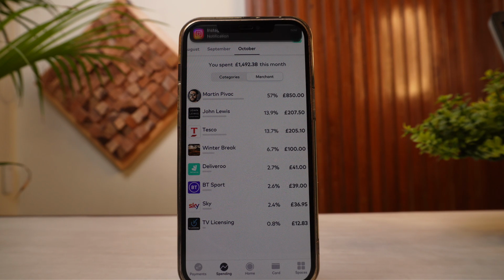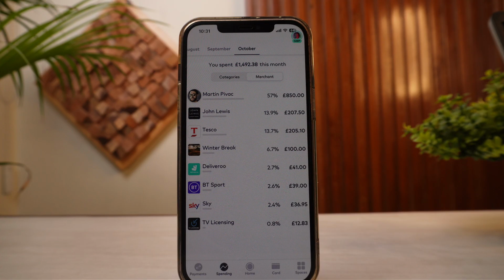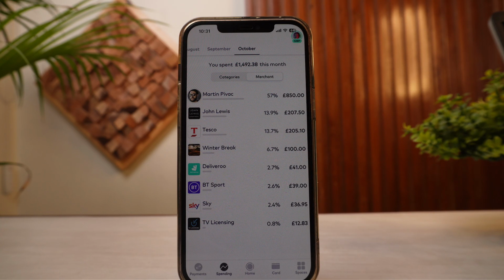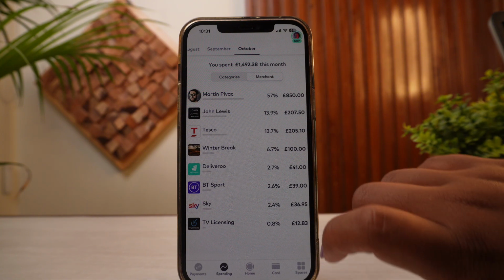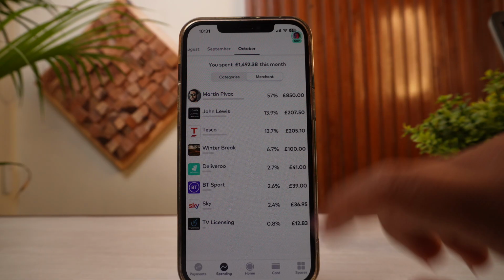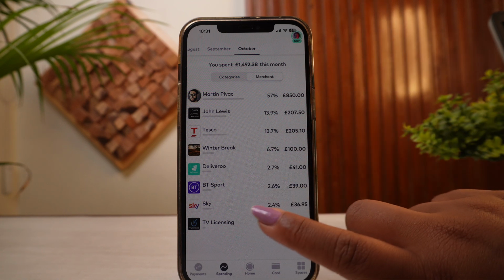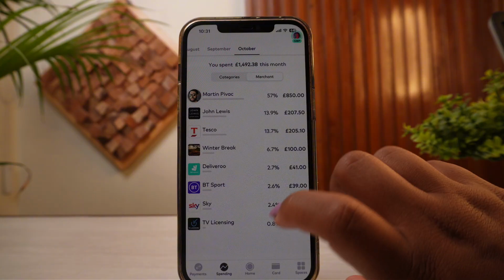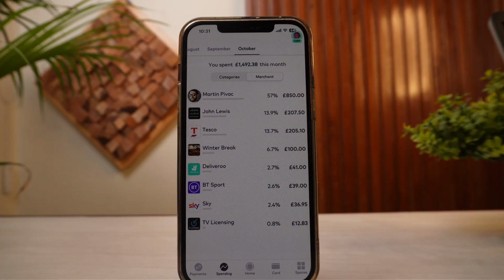How to Delete Your Starling Bank Account Permanently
Looking to delete your Starling Bank account permanently? In this video, you'll learn the complete step-by-step process to close your Starling Bank account safely and securely. We'll explain the key requirements before closing your account so you can avoid delays and ensure a smooth experience.

You'll discover how to transfer any remaining balance, cancel pending payments, update linked services, and request account closure through the Starling Bank app or customer support. Whether you're switching banks or no longer need your account, this guide makes the process simple and easy to follow.

If you've been searching for how to delete a Starling Bank account, close your Starling Bank account, cancel your Starling account, or permanently remove your Starling Bank profile, this beginner-friendly tutorial provides clear instructions to help you complete the process successfully.